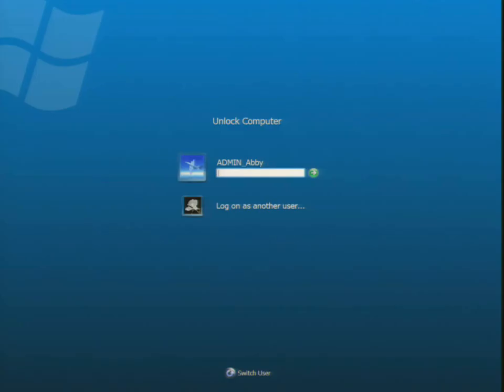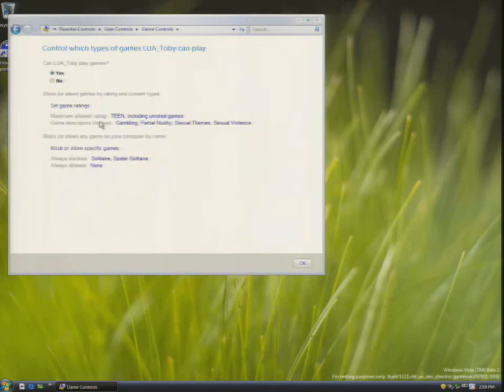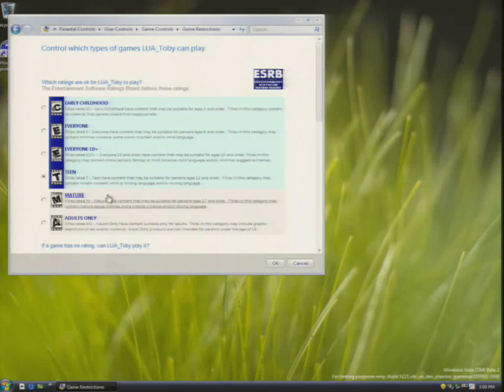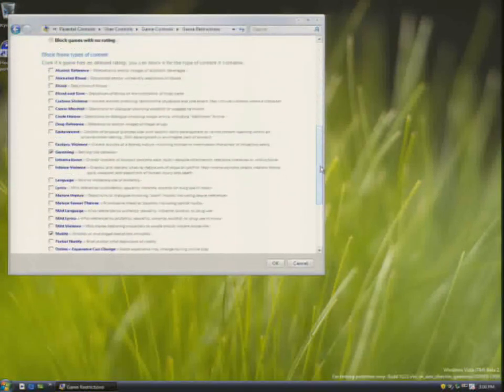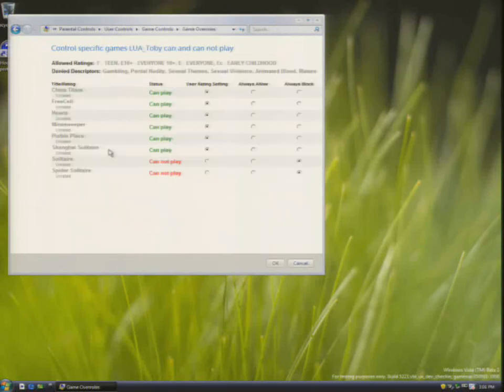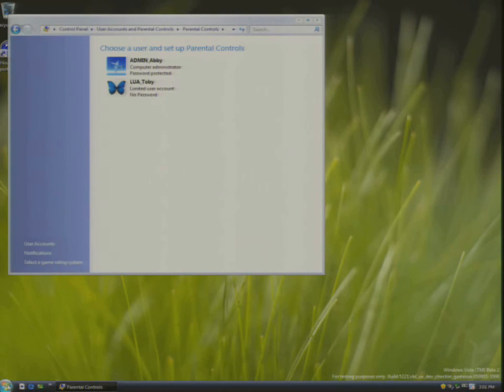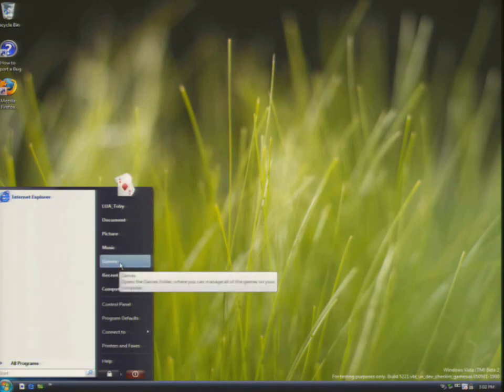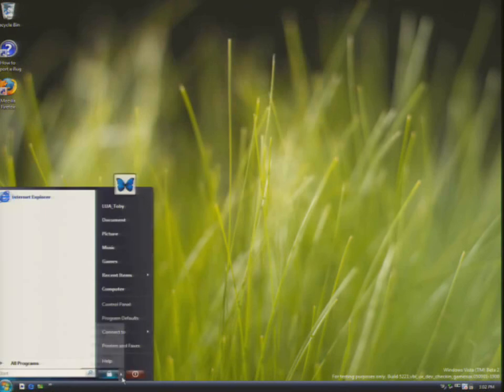FUN304 - Windows Vista: Enabling Parental Controls in Your App (PDC 05)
Contains desktop footage of build 5221.vbl_ux_dev_checkin_gamesux.050901-1900